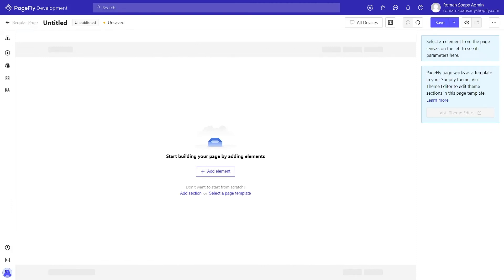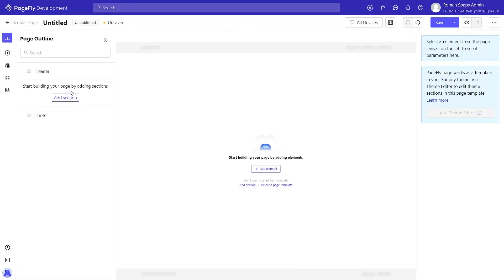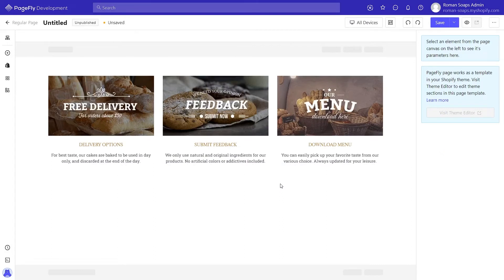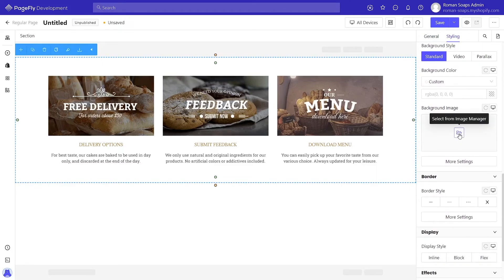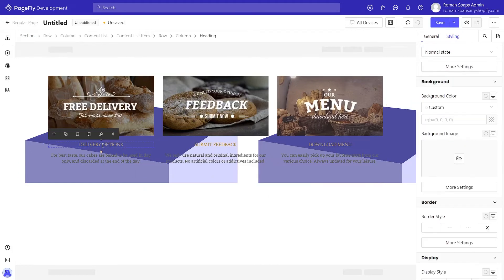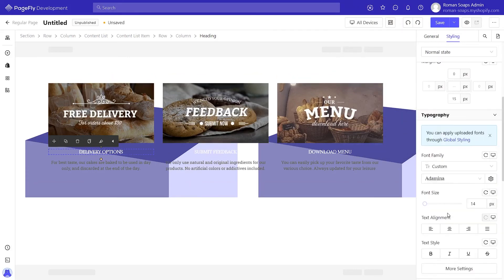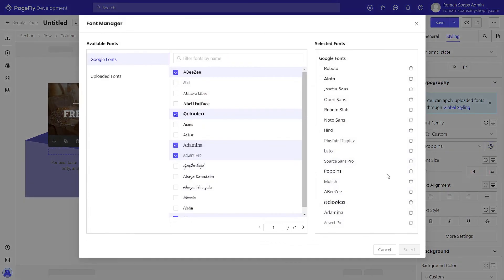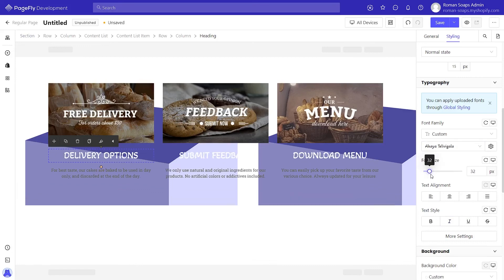How to Add Free Shipping Section to PageFly page (Legacy Editor)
In this video, I will guide you how to add Free Shipping Section to your PageFly page. It will help you save time while building holiday pages for your sales campaign.

OUTLINE
00:00 Intro
00:20 Add a pre-made section
00:41 Edit the pre-made section
01:45 Outro